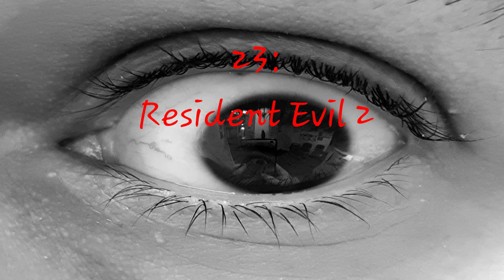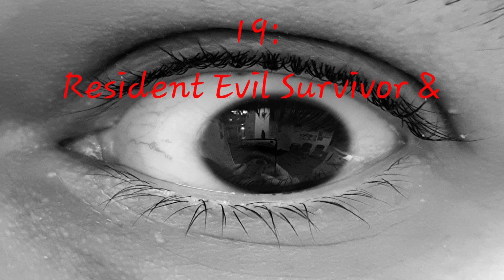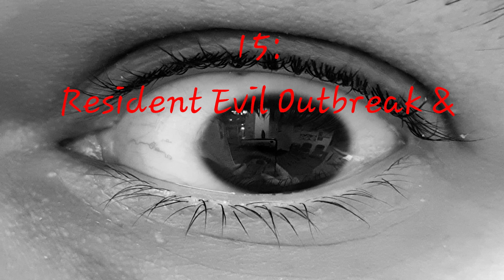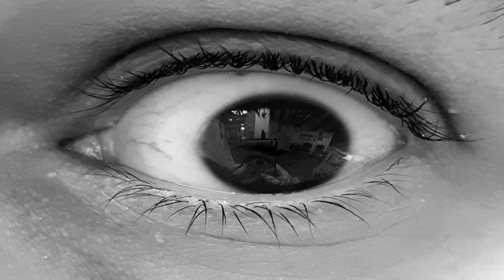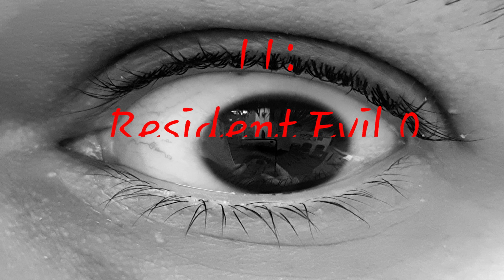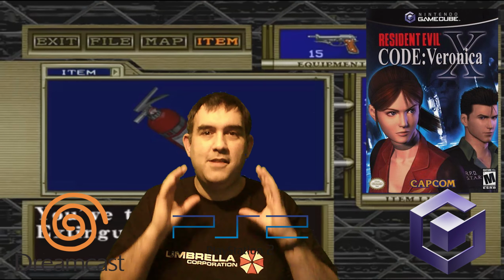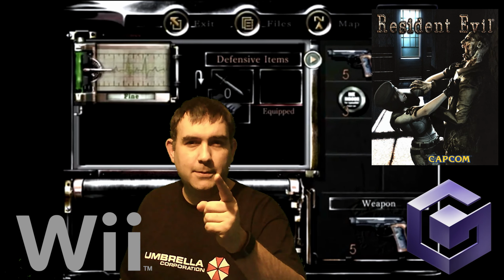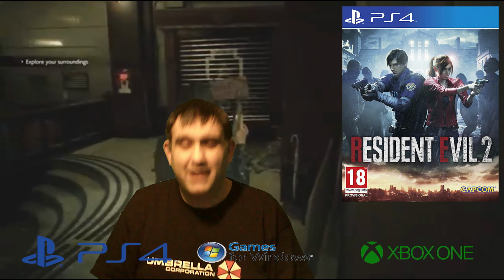Resident Evil Games Ranked Worst to Best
Resident Evil, known in Japan as Biohazard, is a Japanese horror media franchise created by Shinji Mikami and Tokuro Fujiwara, and owned by the video game company Capcom. The franchise focuses on a series of survival horror games and includes live-action films, animated films, comic books, novels, audio dramas, and merchandise. The story follows outbreaks of zombies and other monsters created mainly by the Umbrella Corporation.

The first video game, Resident Evil, was released in 1996. The franchise has grown to encompass numerous sequels of various genres, incorporating elements of action, exploration, and puzzle solving, and storylines inspired by horror and action films. Resident Evil has been credited with popularizing survival horror games, as well as re-popularizing zombies in mainstream popular culture from the late 1990s onwards (along with The House of the Dead), leading to a renewed interest in zombie films during the 2000s. Resident Evil is Capcom's best-selling video game franchise, with over 93 million sold worldwide by 2019. The Resident Evil films are also the highest-grossing film series based on video games.

In this Video I am ranking all of these games for what i think is the worst to best.

Also if you have any suggests please feel free to get in touch with me.